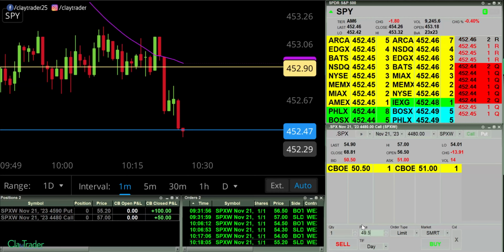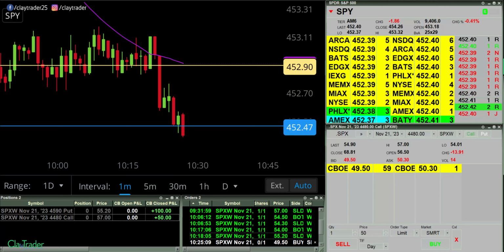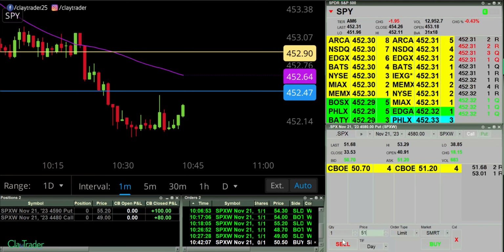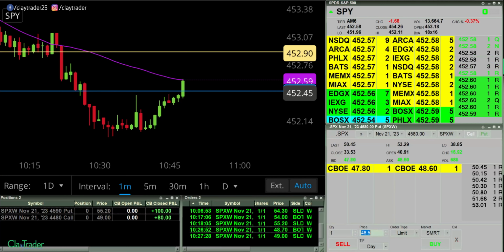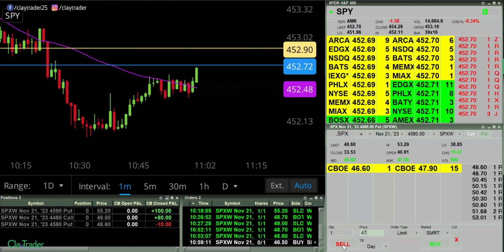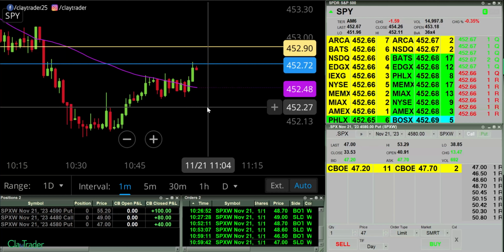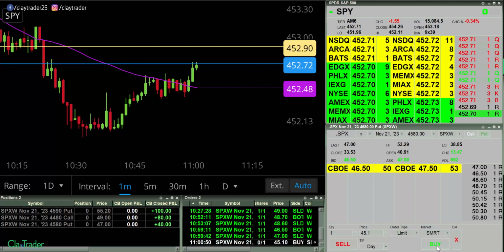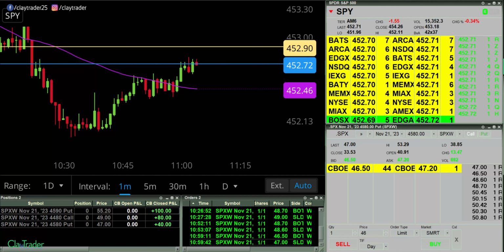[LIVE] Day Trading | Small Ego. Small Loses. Be Grateful!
An ego is only as big of a problem as you allow it to be. When you can control your ego as a day trader and keep it small, you can also keep your losing trades small. Risk management is the name of the game within the online day trading world. As human beings, one of the biggest hurdles to risk management and keeping loses small is our own ego. We want to be right. It gives us dopamine and we love that natural drug. The problem is though, if we are in constant search of this drug, it’s going to ultimately lead to trades spinning out of control. I’m here to tell you, if you keep the losing trades small, the wins and fighting back become a whole lot easier. Let me show you what I mean using some of my personal day trading results.